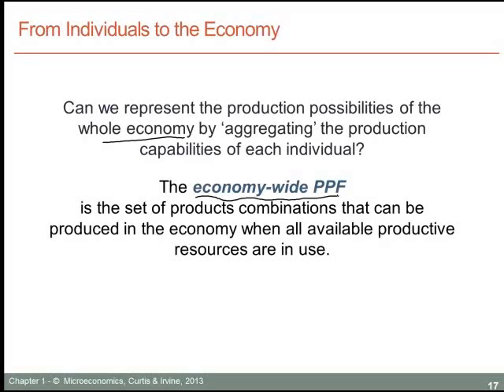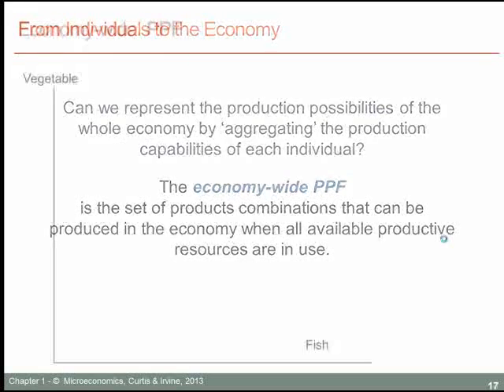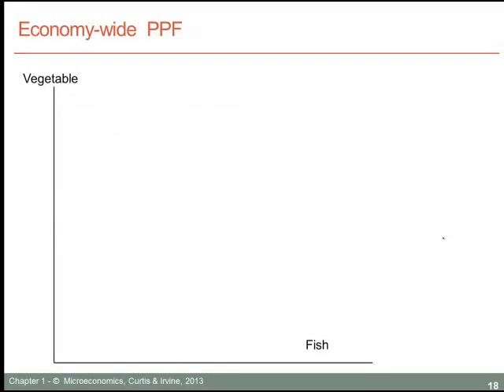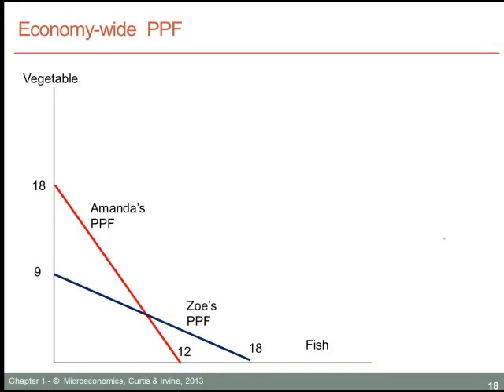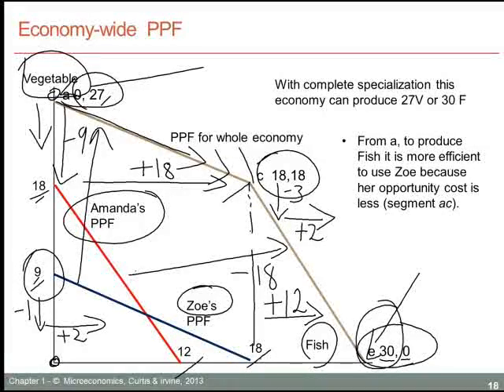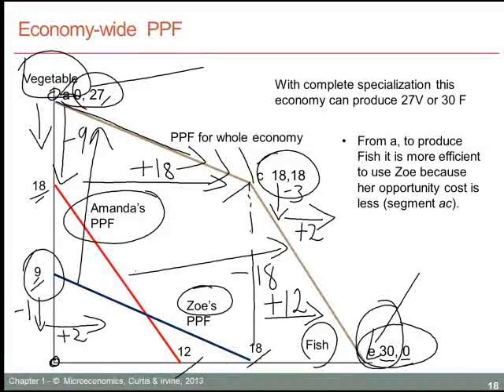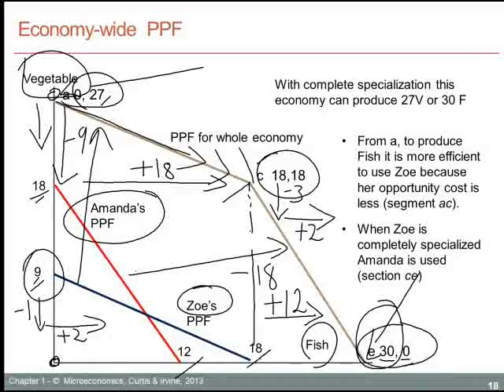ECON 201 Introduction to Microeconomics - SESSION 1.7.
SESSION 1.7: Economy-wide production possibility frontier
This course serves as an introduction to the functioning of the market system and focuses on the concepts of supply and demand, individual decision making, the role of prices in resource allocation, the production decisions of firms and the behavior of investors.